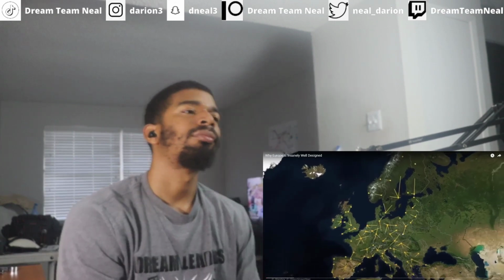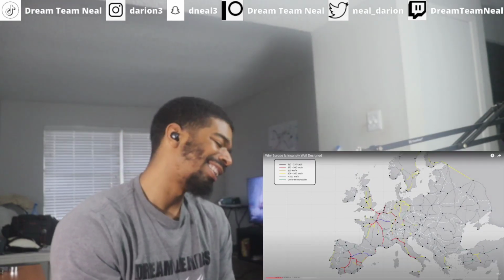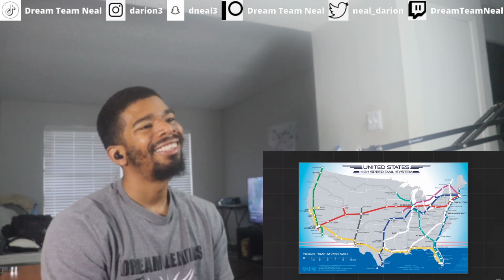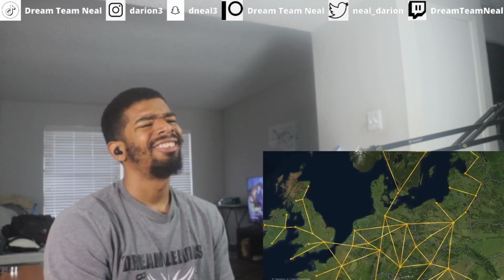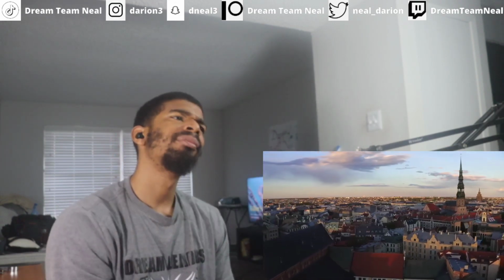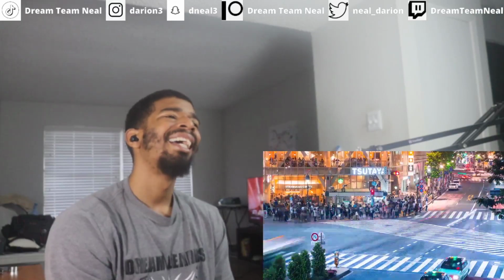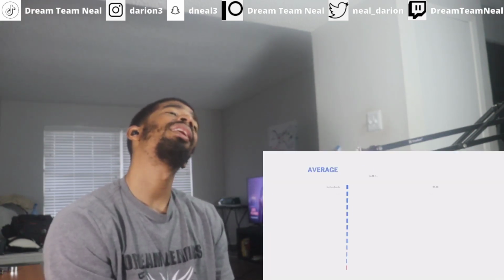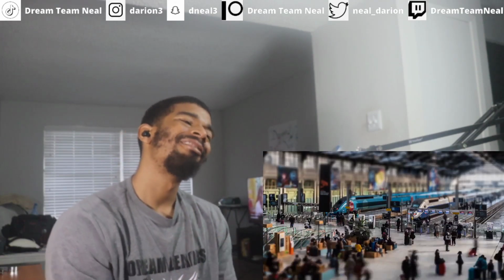AMERICAN REACTS TO Why Europe Is Insanely Well Designed